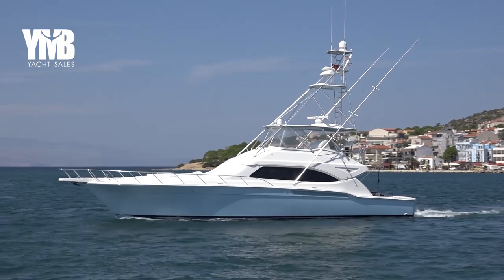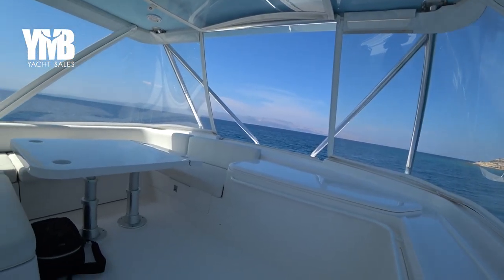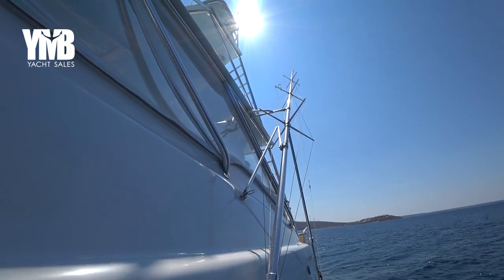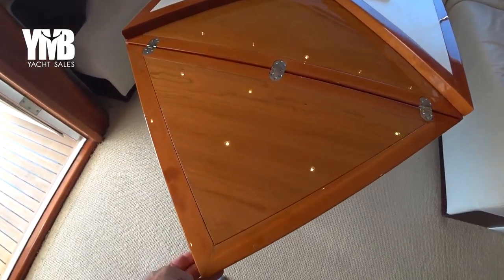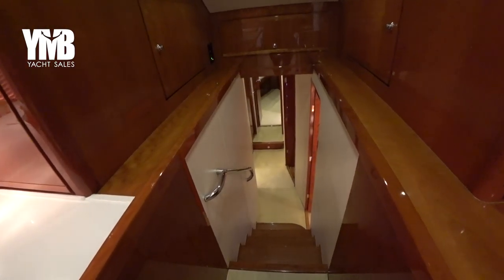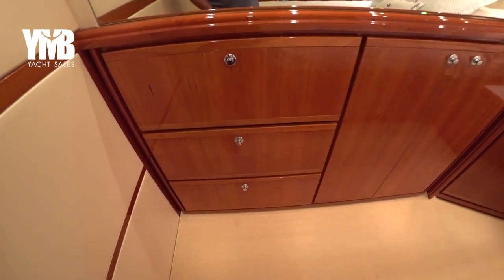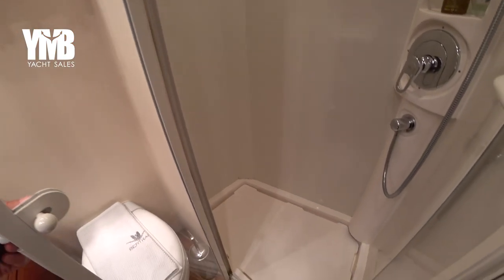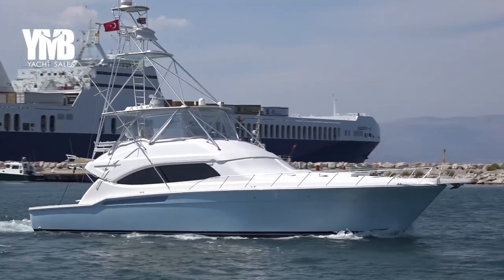BERTRAM 630 In Great condition full yacht walkthrough